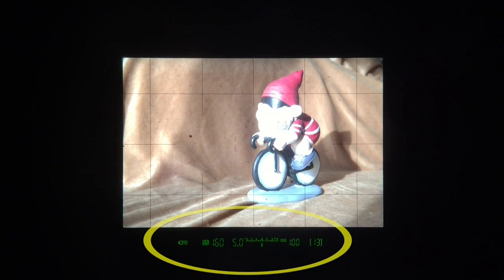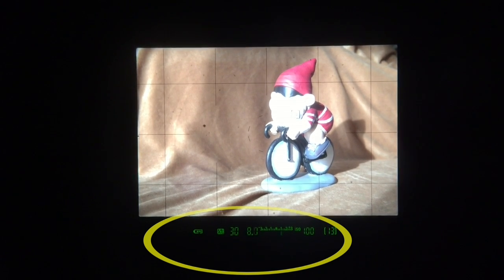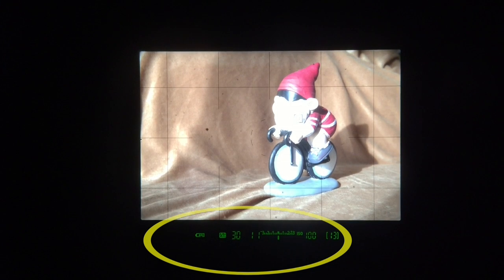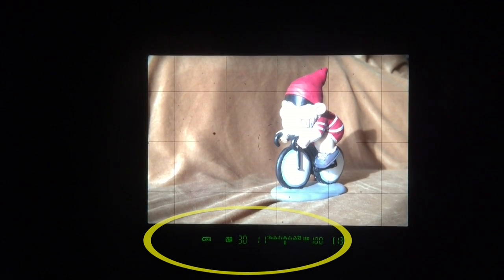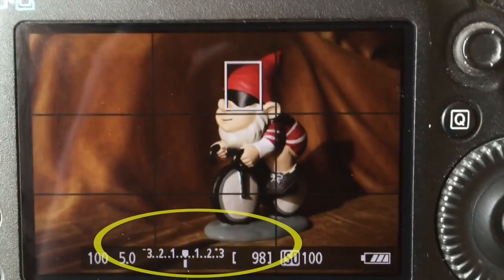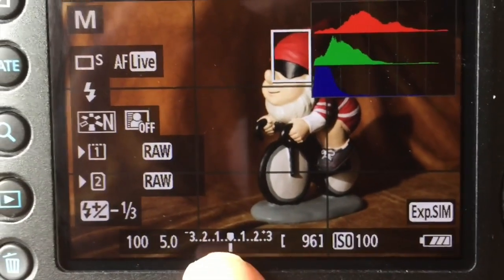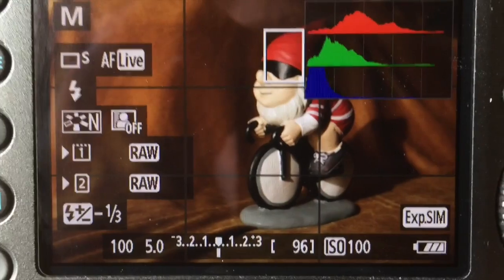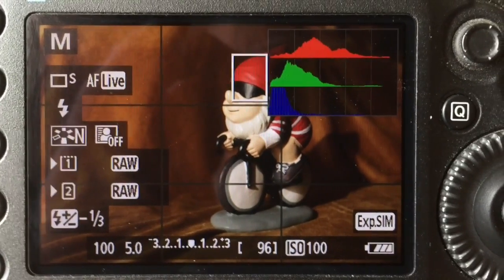Photographic Exposure using camera settings - tips for beginners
Creating the right exposure with aperture, shutter speed, ISO - and most often forgotten - intent. Tips for Beginners.